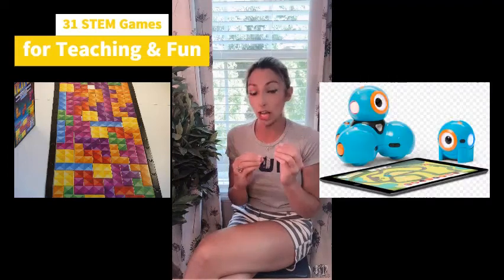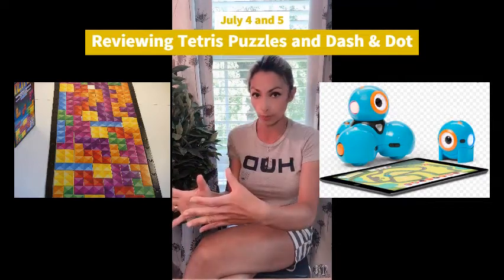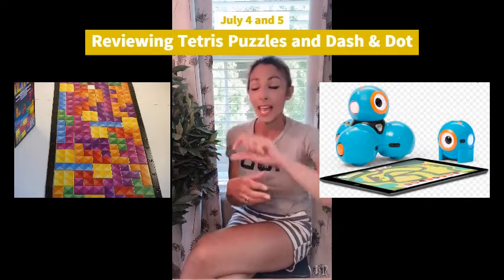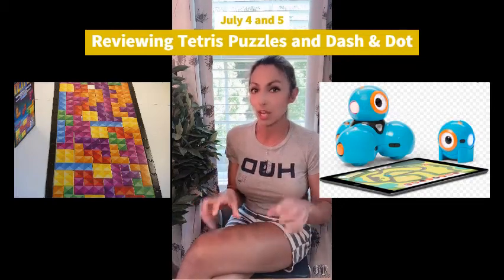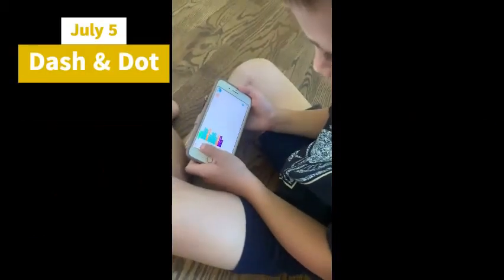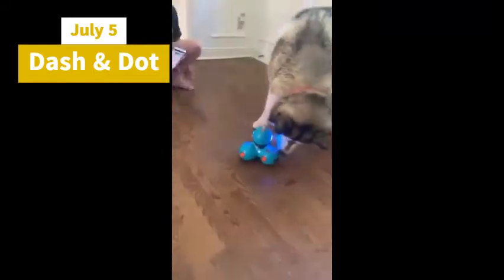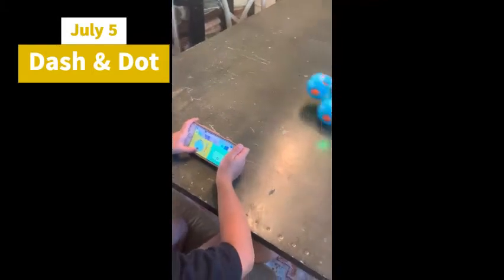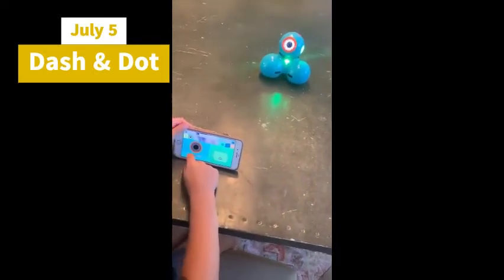Fun, Inexpensive STEM Games for Kids of All Ages | Tetris Puzzle and Dash & Dot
Fun, Inexpensive STEM Games for Kids of All Ages let's review 108 Piece Tetris Puzzle and Dash & Dot.There are different versions of both Tetris puzzles and Dash & Dot.

Read the description to see what's best for your home, library, and classroom.

Here is the link for Tetris Puzzle

Here is the link for Dash & Dot

The Tetris puzzle description includes the following information:  This 108 piece jigsaw puzzle is uniquely challenging! Only 108 pieces? How can that be hard? Just wait until you you try it! This Tetrimino Tagle Puzzle pieces together like a tradtional jigsaw puzzle, only, the pieces are all shaped like Tetris pieces! If you like Tetris, and like jigsaw puzzles, this is the puzzle for YOU! 24" x 10.6"

Here's more information about the Dash & Dot linked to this video:

ULTIMATE ROBOT BUNDLE: Our Wonder Pack comes with the Dot and Dash robots, building brick connectors, charging cords, a tow hook, a bulldozer bar, a launcher and balls, target stickers, a bunny ears and tail set, and a xylophone.

LEARN THE BASICS OF CODING: Dot and Dash are ready to go straight out of the box and use fun challenges to teach your child the block-based coding skills they will need for middle and high school while developing critical thinking skills.

AWARD-WINNING ROBOTS: Wonder Workshop robots are used in over 20, 000 classrooms worldwide and are seen by educators as leaders in the coding robot space. The accessories in the Wonder Pack keep kids engaged and learning over time.

5 FREE MOBILE APPS: Download 5 free apps for iOS, Android, or Kindle Fire 8 or later. Use these to help Dash and Dot sing, dance, navigate obstacles, respond to voice commands, respond to each other, and work together to solve the app challenges.

HUNDREDS OF HOURS OF CODING: The free in-app challenges give your child hundreds of hours of STEM learning, while the fun accessories let you easily turn your robots into everything from a bulldozer to a catapult for engaging freeform play.

I have taught coding and animation for 15 years and if you'd like your kiddos to learn online with me, check out these videos.

I use a free online coding tool called Codepen.io and if they follow my lessons, they can create a fun web page in no time!Each video is a lesson:

Here are my videos to help teachers make videos for their students:

1) How to Remove a MESSY Background for Free in 5 Seconds from Your Pictures with Remove.bg